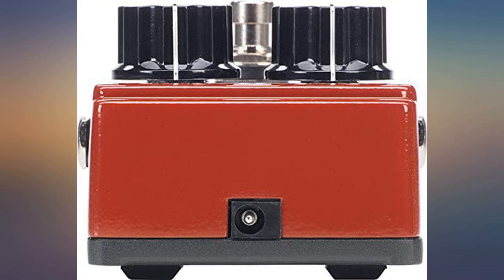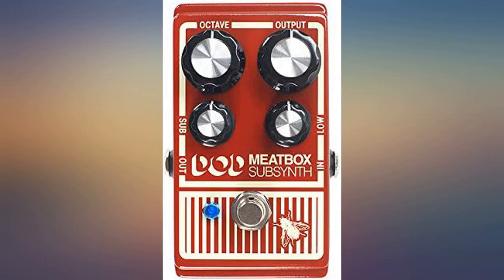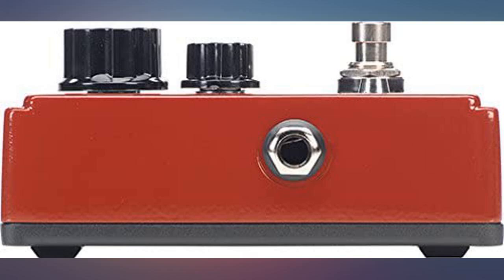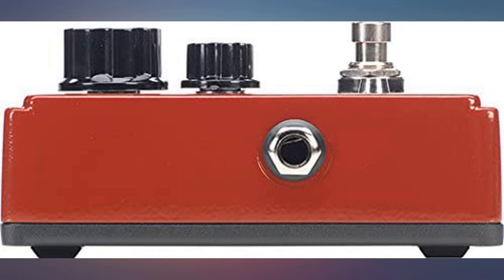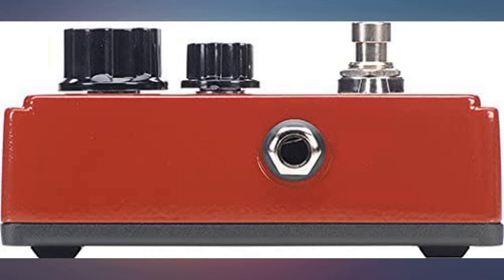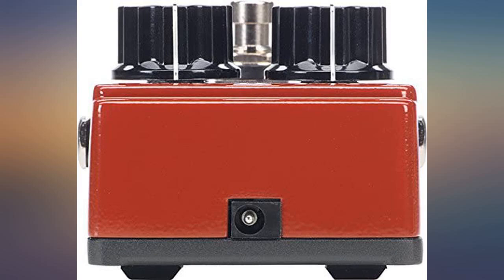DOD Sub-Synth Pedal - Reissue review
DOD Sub-Synth Pedal - Reissue

Main Features:
- Based on the iconic DOD Meat box circuit design with updated components
- TRS Output and True bypass
- Crisp blue status LED and lighter aluminum chassis